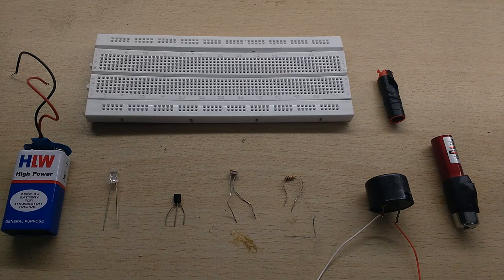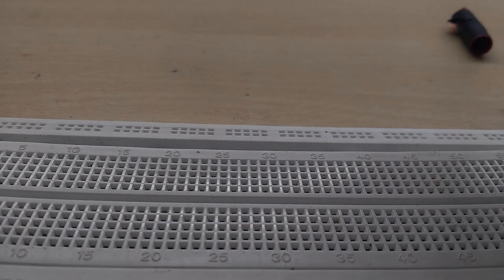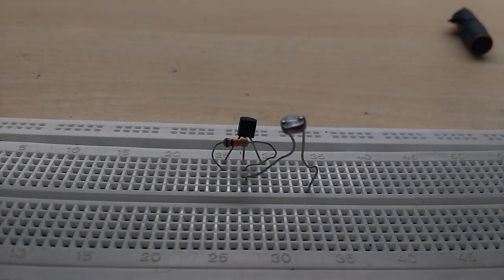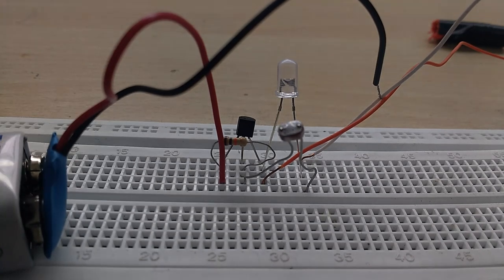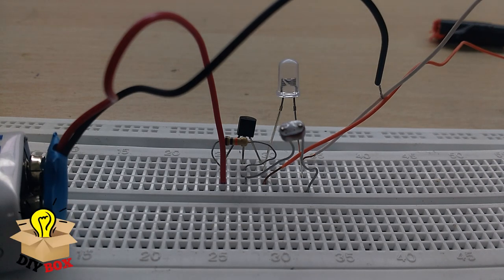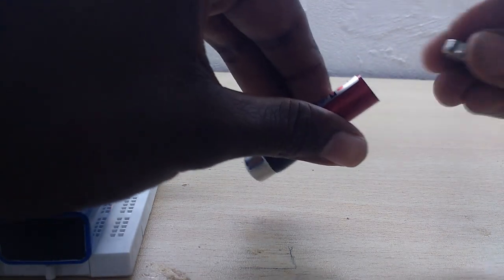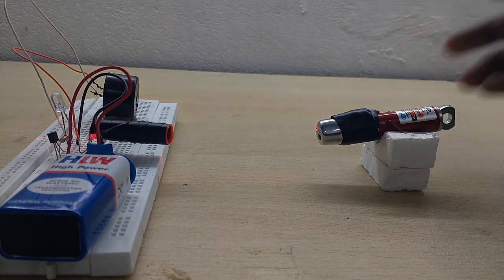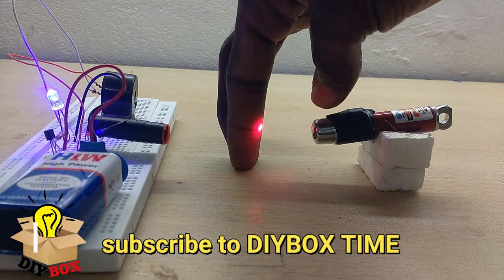லேசர் அலாரம system project | laser alarm security system project Tamil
Diybox time channel

laser alarm security system project Tamil